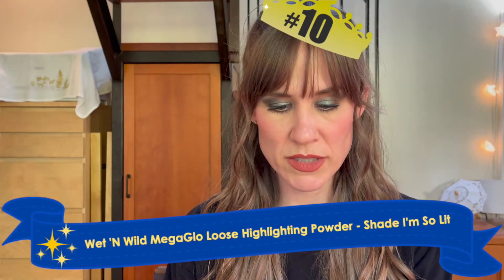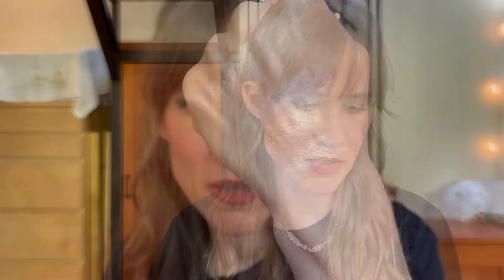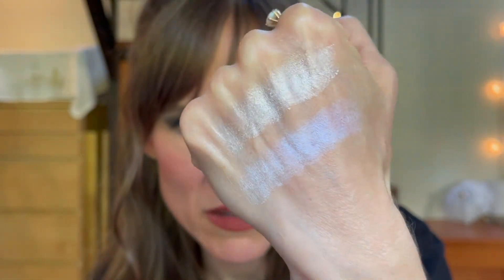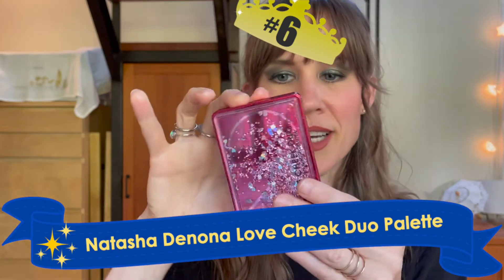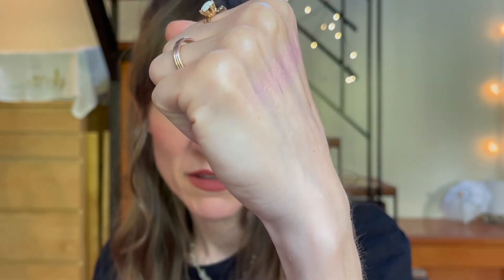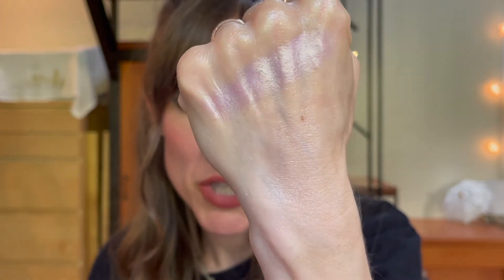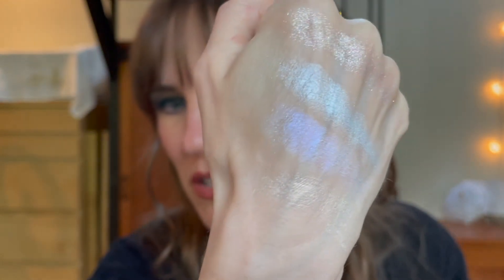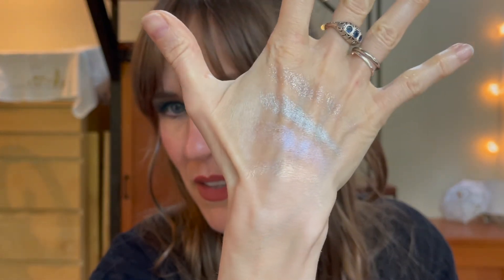My Top 10 Favorite Highlighters - Oct 2021!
Happy Top 10 Tuesday! Today I’m going through my Top 10 Favorite Highlighters :)

Highlighters Mentioned (in alphabetical order 😉):

Black Moon Cosmetics Moonlighters - I particularly like Shades Jellyfish, Squid (mentioned), and Catshark
Dior BACKSTAGE Glow Face Palette - Shade 001 Universal
Huda Beauty N.Y.M.P.H. All Over Glow (I have the shade Flora which is no longer available but she has new shades out!)
Makeup Revolution Soph x Revolution Highlighter Palette
Natasha Denona Love Cheek Duo Palette
Sydney Grace Loose Highlighter (I couldn't find the shade Black Tie so the link is for Arctic Moon)
Wet N' Wild MegaGlo Loose Highlighting Powder - Shade I'm So Lit

What’s on my face:

Pat McGrath Labs Skin Fetish: Devine Powder Blush - Shade Fleurtatious
Too Faced Primed & Poreless + Advanced Formula Powder (I have the older version of this - link is for an updated version)
Exuviance Cover Blend Concealing Treatment MakeUp (discontinued 😢)
Benefit Cosmetics Roller Lash Curling & Lifting Mascara
Benefit Cosmetics Precisely My Brow - Shade 3.5 (It comes in a mini!)
Smashbox Photo Finish Oil-Free Pore Minimizing Primer
Colourpop Crème Gel Liner - Catsuit (This came in a set.)
Lancôme Monsieur Big Volumizing Mascara (It Comes in a Mini!)

Outro Music is:

Them There Eyes by Beth Hart and Joe Bonamassa

Arranged and performed by AnnaPaul and the Bearded Lady

Drums: Martin Zarzar
Sax: Paul Evansmith
Guitar: Joey Appel
Sousaphone: Mark Vehrencamp

Theme music adapted by Anna Leander